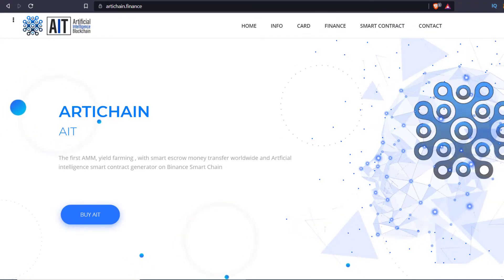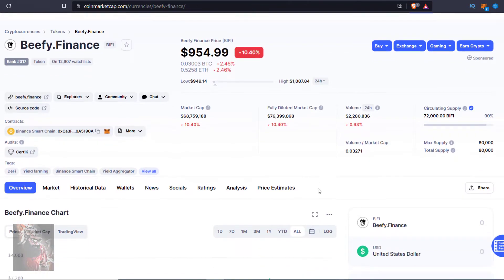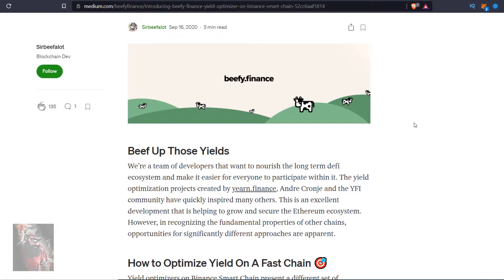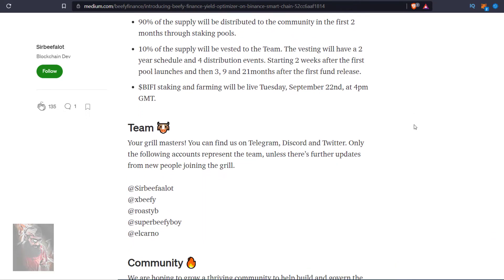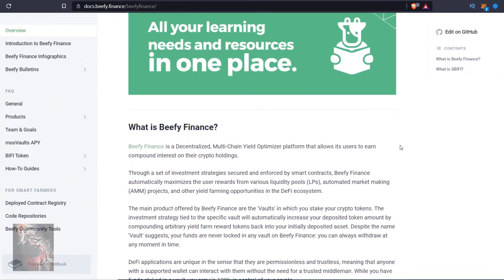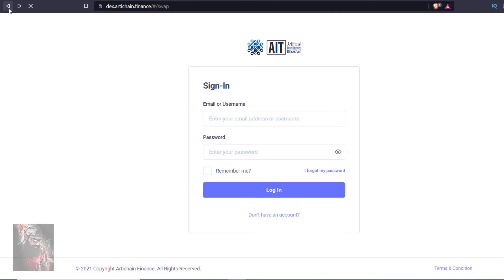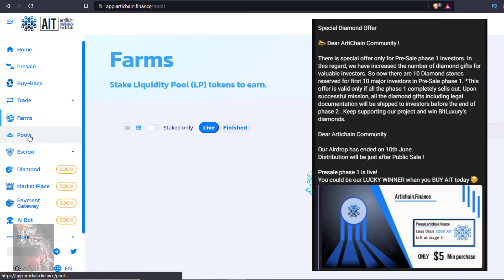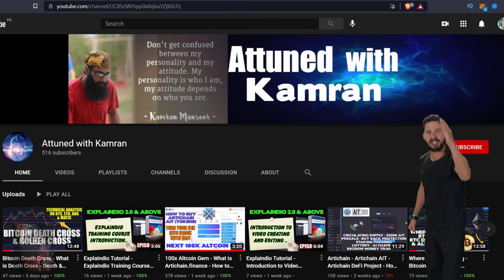Case Study Beefy.finance project VS Artichain.finance project - Missed $YFI & $BIFI Don't miss $AIT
In this video, I have done a case study on $BIFI token which is Beefy.finance the oldest yeild farming project on binance smart chain and later compared it with Artichain.finance.

In 6 months, $BIFI reached from $10 to $3260 while use case of tokens are staking and farming, imagine where artichain.finance token $AIT can reach with half of the supply as compared to beefy.finance and more usability of tokens.

The first AMM, yield farming with escrow money transfer worldwide and
artificial intelligence smart contract generator on Binance Smart chain. Artichain is a decentralized finance (DeFi) platform that runs on Binance Smart Chain (BSC) with incorporated features that easily let you earn tokens.
Gain access to trade, earn and win big on the platform through ArtiChain Swap.
Artichain Swap exchange to allow you trade against a liquidity pool and receive extra income gained from the trading fees.
Users are free to participate in our yield farming, staking features, as well as become liquidity providers to earn massive rewards.
Get an opportunity to win big and receive extra rewards just by taking part in our interesting lottery system.
Seamlessly transfer money through our globally decentralized escrow money transfer service either in fiat or cryptocurrency.
Create your own advanced smart contract just by interacting with our Artificial Intelligence ChatBot through voice command.

Telegram channel: (for stable online income opportunities, smart contracts & Free programs)
Telegram Group: (for stable online income opportunities, smart contracts & Free programs)